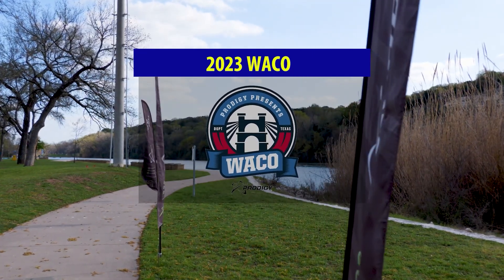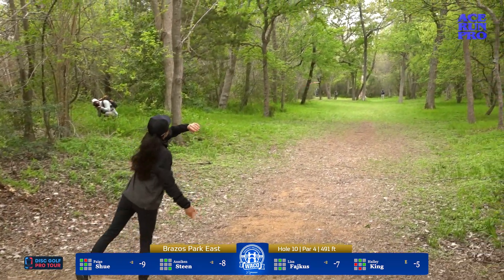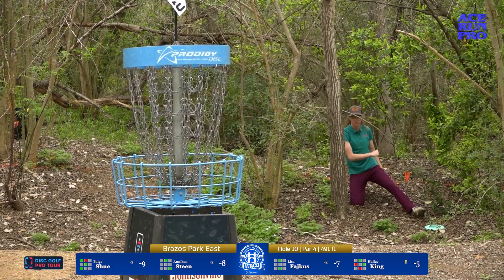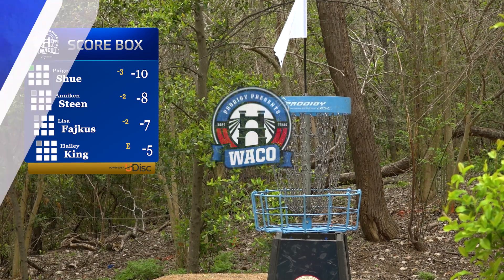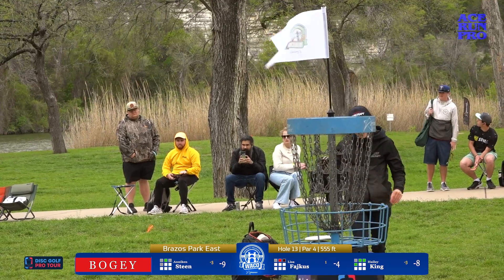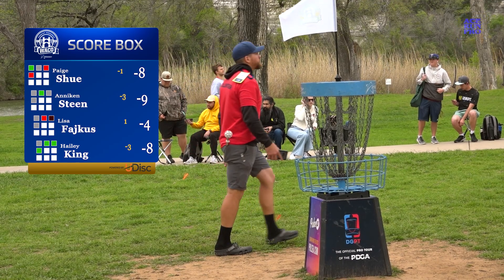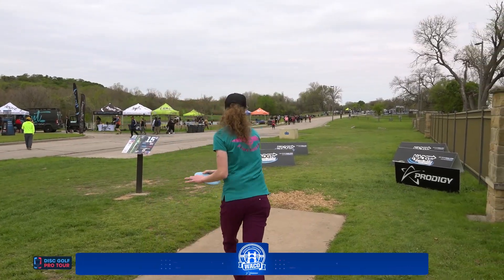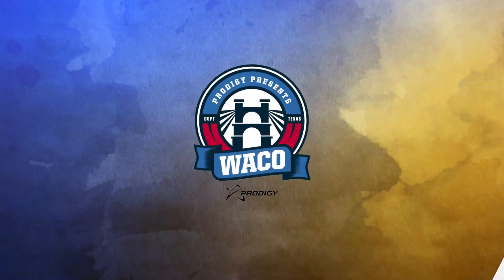ARP | 2023 Waco Final / B9 | Shue : Steen : H. King : Fajkus | Ace Run Pro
Ace Run Productions brings you the 2023 Waco Annual Charity Open presented by Prodigy Discs. We are here at Brazos Park East otherwise known as the Beast for this 3 round DGPT Elite Event. This is the 2nd stop on the Elite Schedule. Tournament date : March 10-12, 2023.

Need the best bag in disc golf? Check out Squatch Disc Golf Bags.